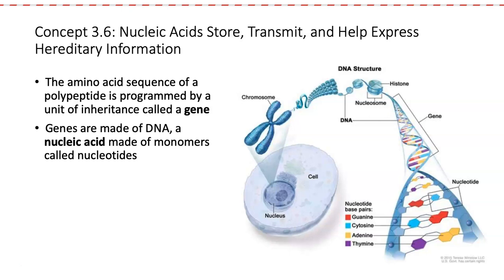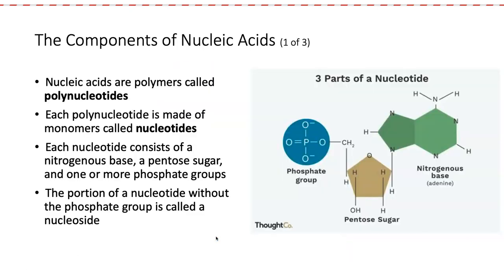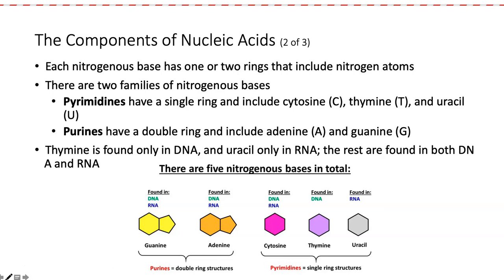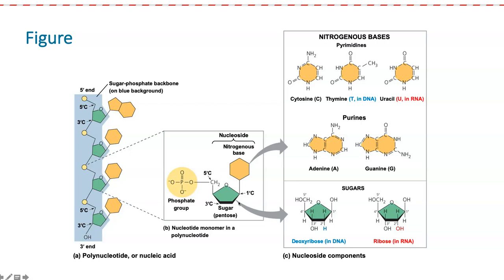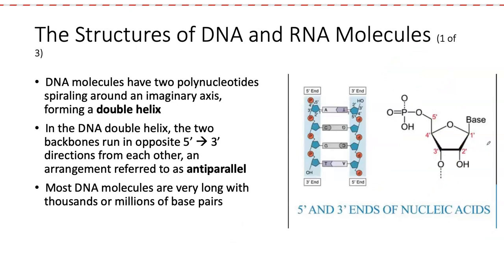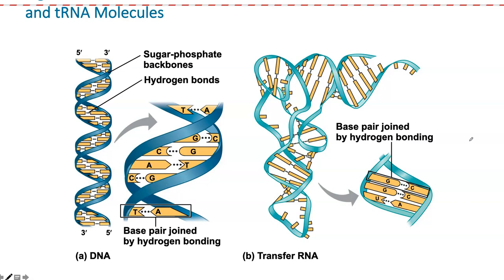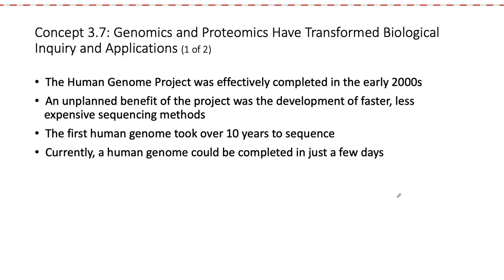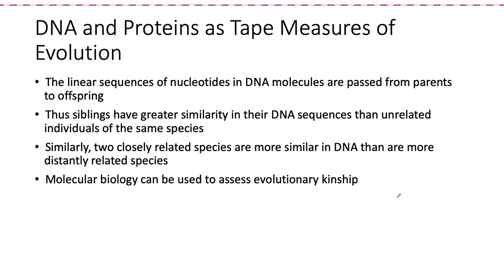101 ch 3 part 5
Part 3 of 5 on the topic of the biological application of organic chemistry in introductory biology